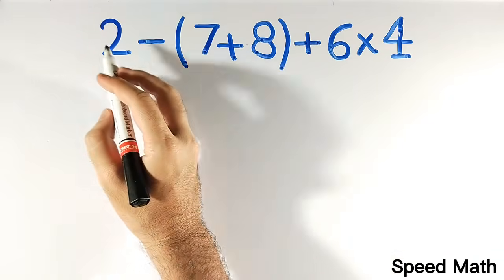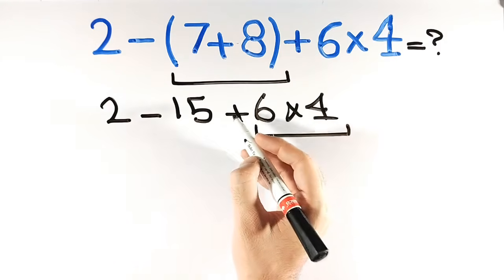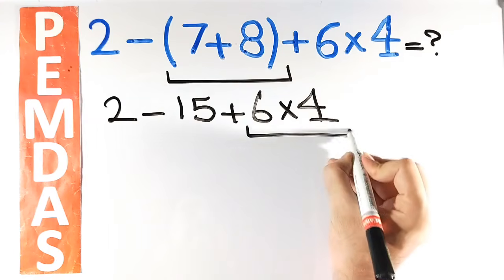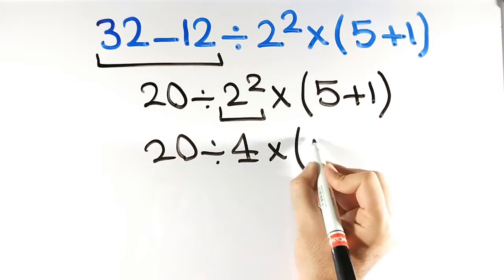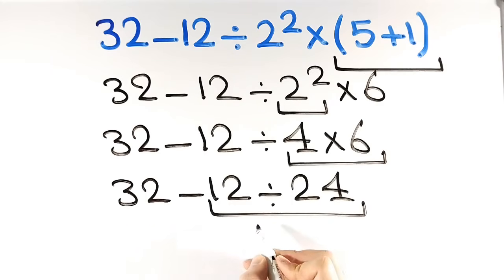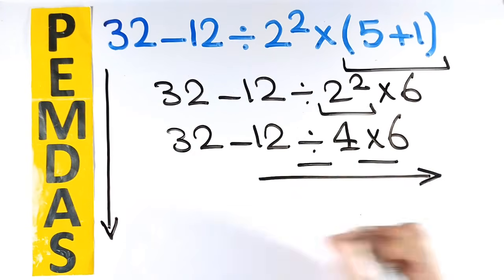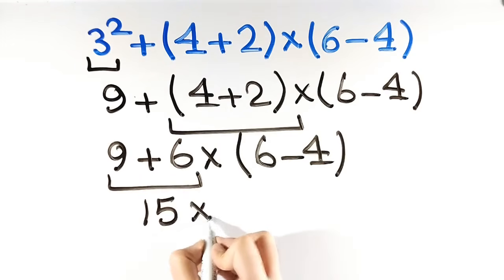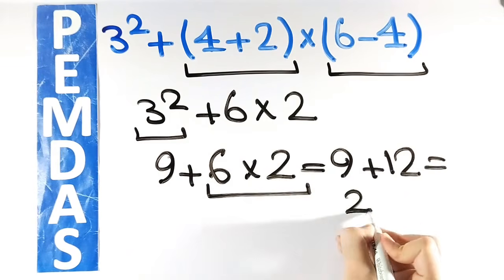Stop Scrolling! 95% of People Get This Tricky Math Question WRONG! Will You? 😵‍💫🧠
🎯 One expression. One correct answer. Countless wrong ones.

This math challenge isn't about difficult numbers—it's about whether you truly understand the order of operations.

🧠 Most people make the same mistake because they rush through the expression instead of solving it step by step.

⚡ Can you stay focused and avoid the trap that catches almost everyone?

👇 Pause the video, solve the problem on your own, and comment your answer before watching the solution!

🏆 If you get it right, challenge your friends and see who can solve it without making the classic PEMDAS mistake.

00:00 Question 1
03:40 Question 2
07:38 Question 3